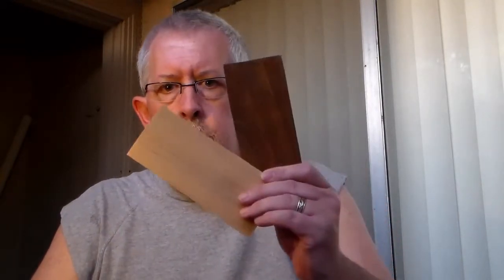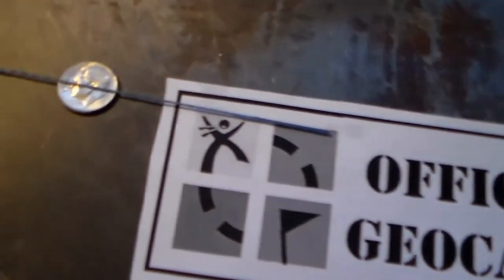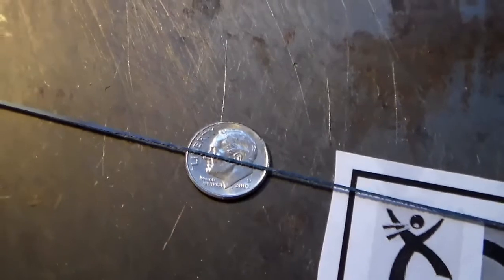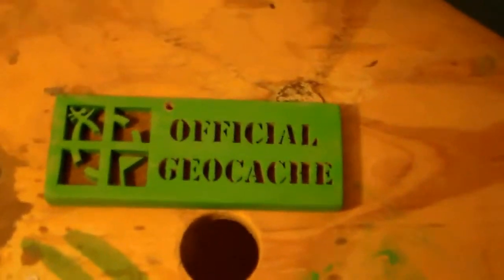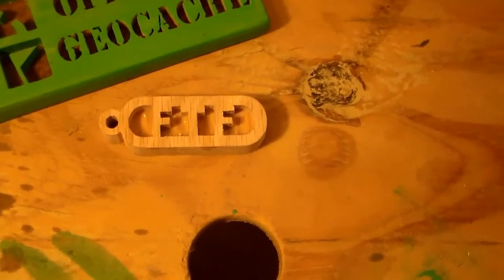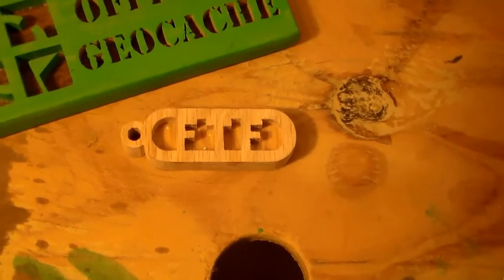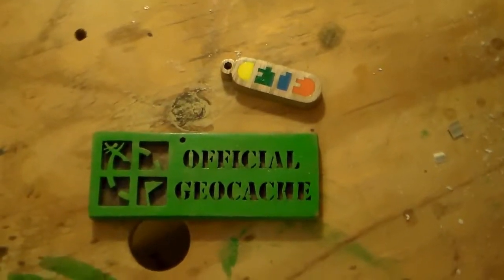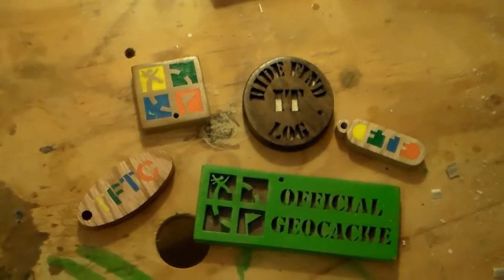Making a Travel Bug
This video is about travel bugs and making one.